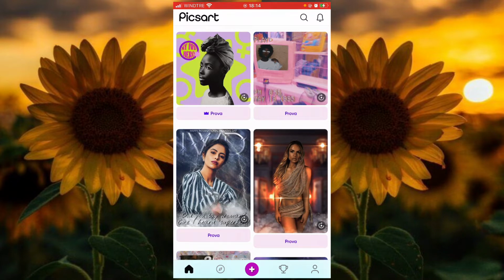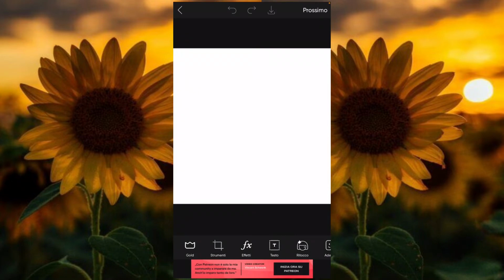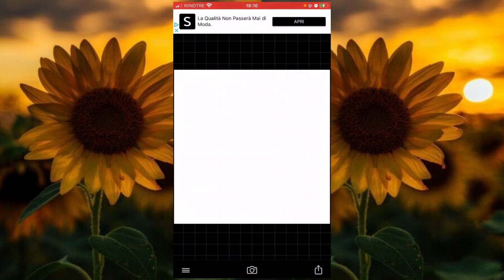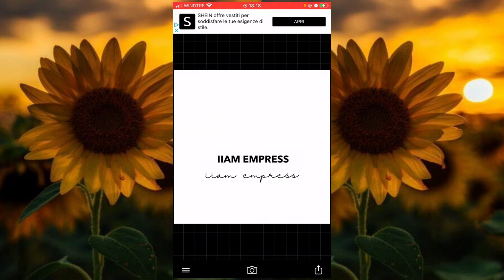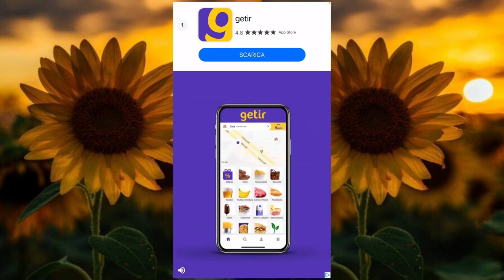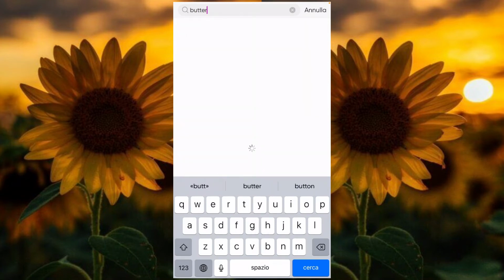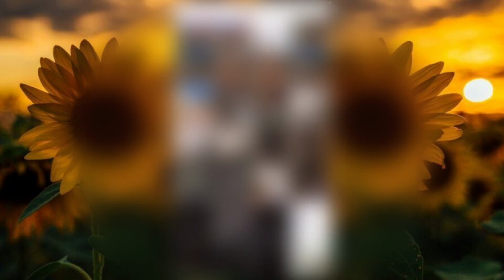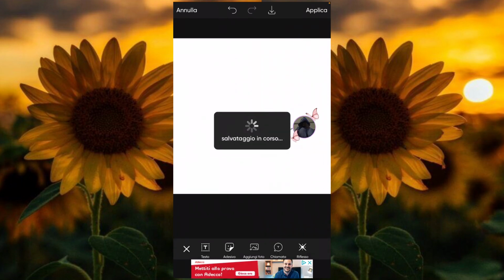how to add logo watermark to youtube video|| iamempress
how to add logo watermark to YouTube video

On today video I show you guys how to make beans your YouTube channel with a logo which will be seen on your video amd take people to subscribe on Your channel

If you read up to here I love and appreciate you

Hey Bambi

🔸 I do make intro, outro, thumbnail businesss card flyers logo and edit video
If intrested you can send a

⚪️SOME POPULAR VIDEO ON MY CHANNEL

Business/collab or just for questions ⤵️

FAQ:

Age: 23
Ethnicity: Nigeria 🇳🇬
Main camera: iPhone 7plus

Tools And Services I uses

🟤 morningfame.me

🟣 Ringlight: Ring Light Professionale, OneAmg 10.2" RGB Luce Tik Tok con Treppiede- 15 Colori RGB - 3 Modalità Normali+ 9 Modalità Miste- 10 Dimmerabile Luminosi

🟣editing software:
VLLO

Thumbnail:
Canva
Phonto
PicsArt
SuperimposeX